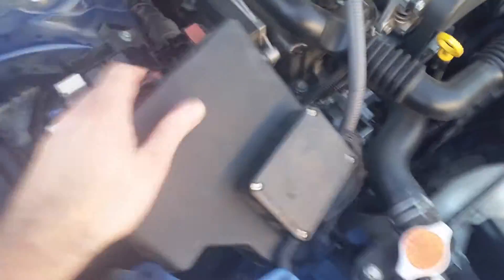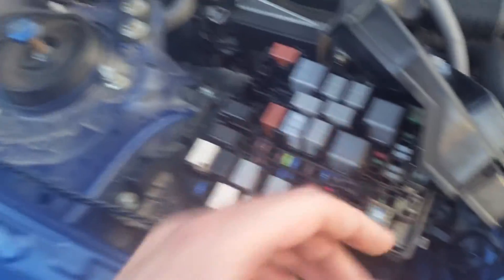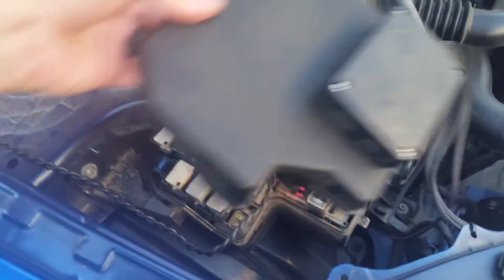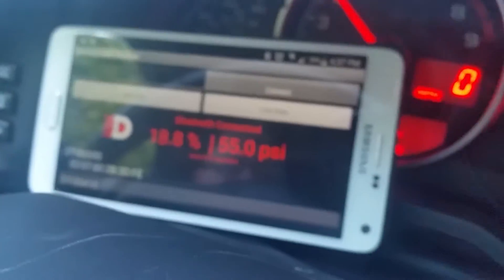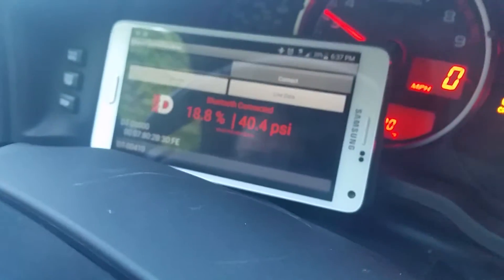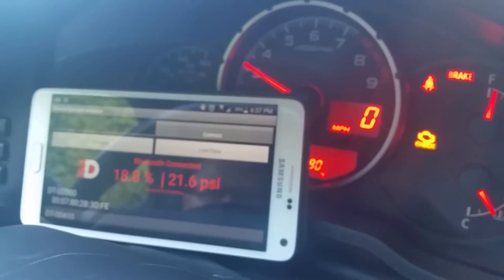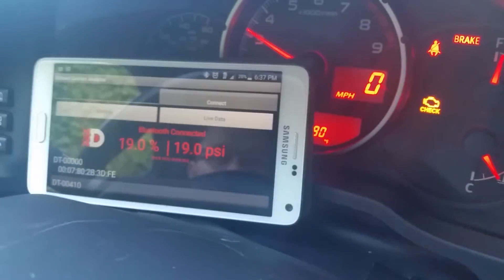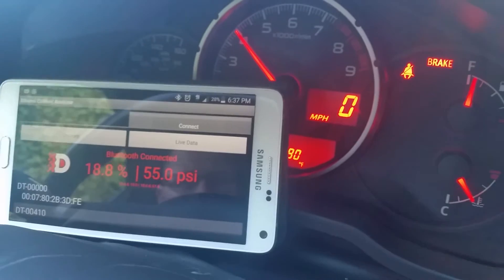Delicious Tuning Flex Fuel Kit Mark 1+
Taking our Flex Fuel kits to a whole new level of safety, our Dynamic Engine Safety System (DESS) upgrade, allows you to upgrade your existing Mk1 flex fuel kit with enhanced features. With these features, you can be rest assured that in the event of a fuel pressure loss, your engine will be protected, as our safety system will rapidly detune the engine to avoid damage brought on by a sudden lean condition, faster than the ECU can respond, thus protecting the engine from possible damage brought on by pre-ignition.